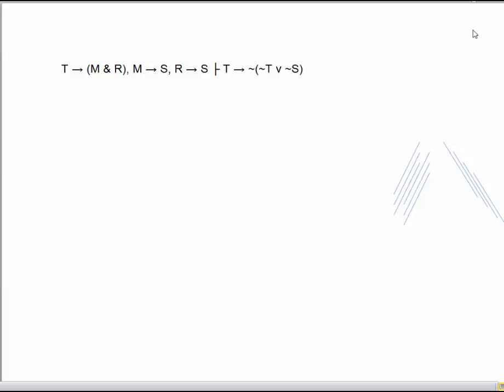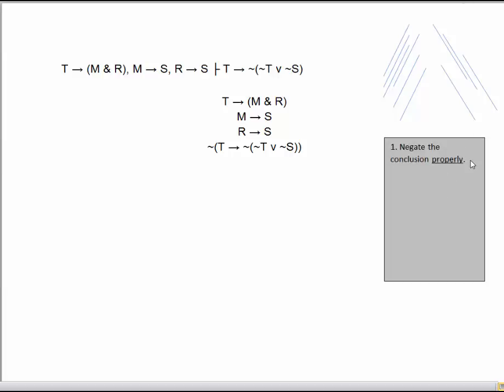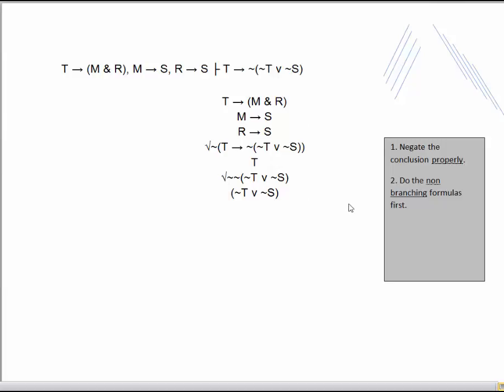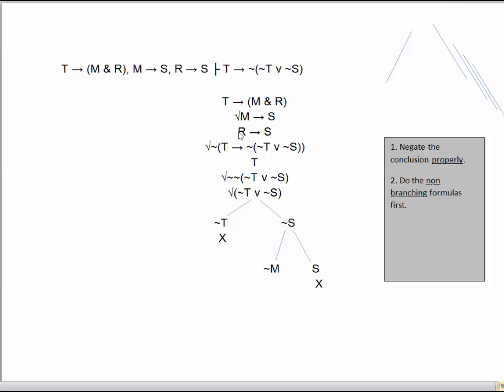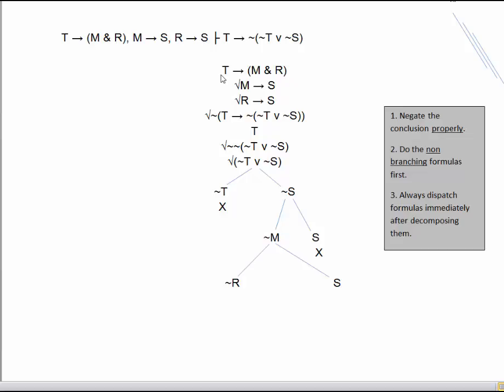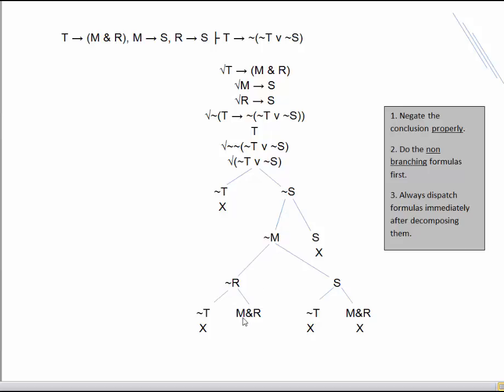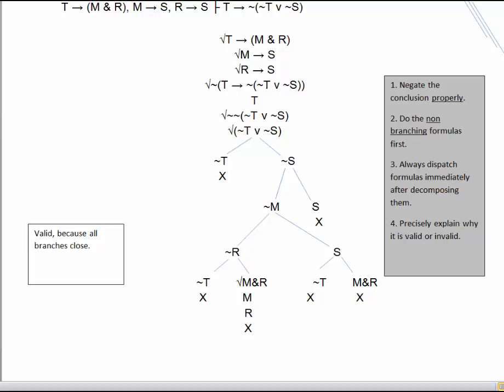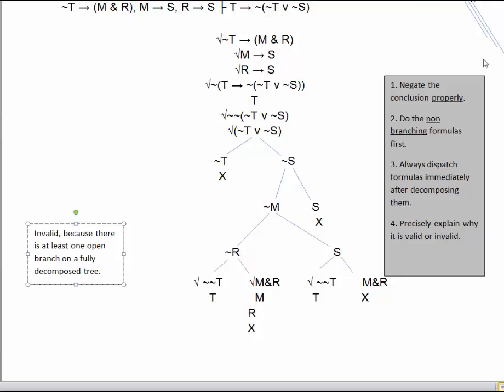Advice for passing module 3 test